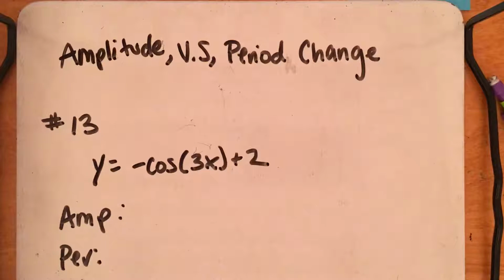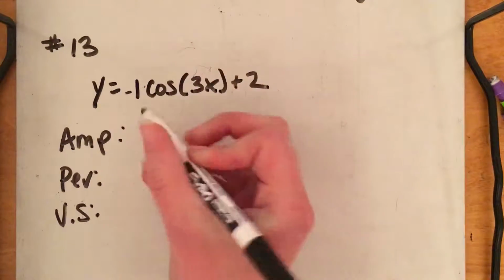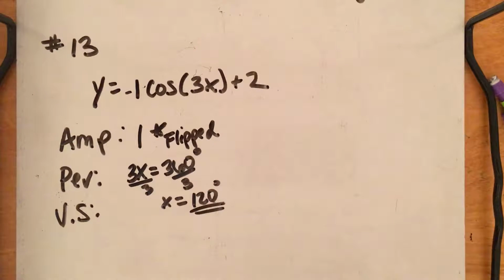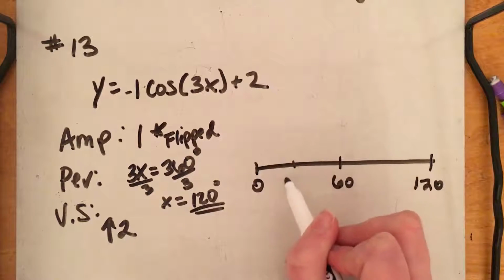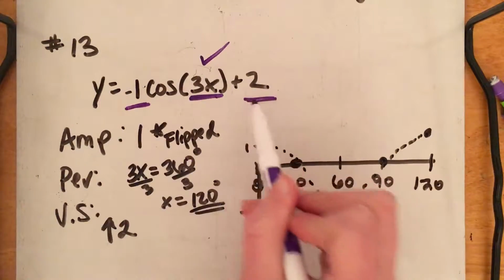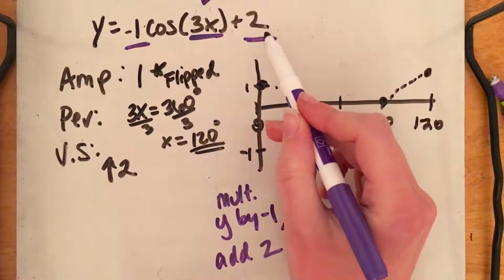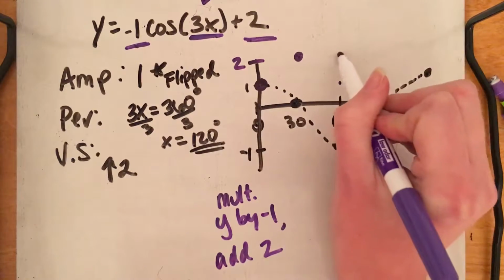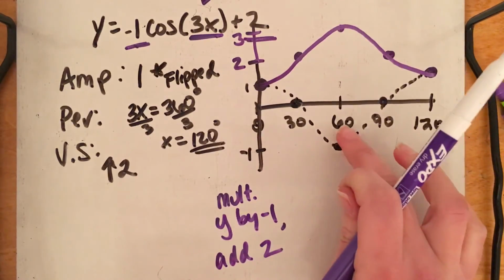Amplitude, vertical and period changes